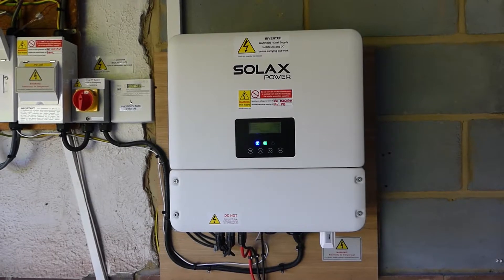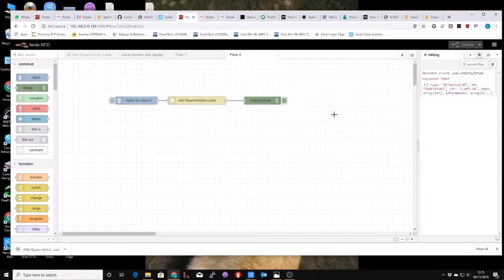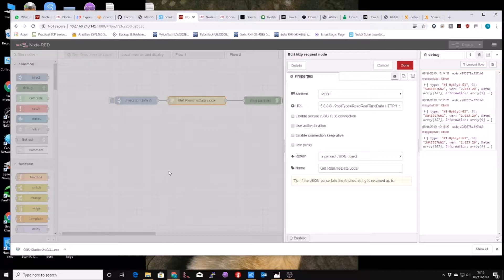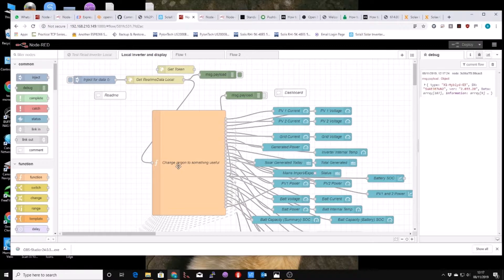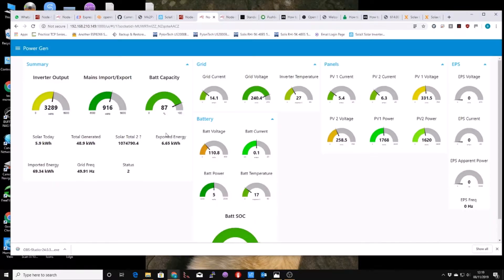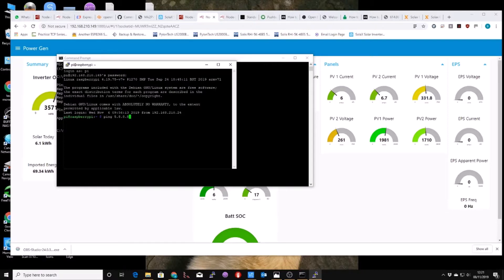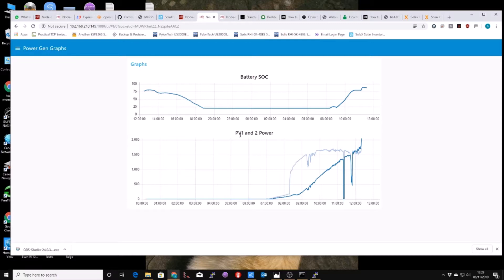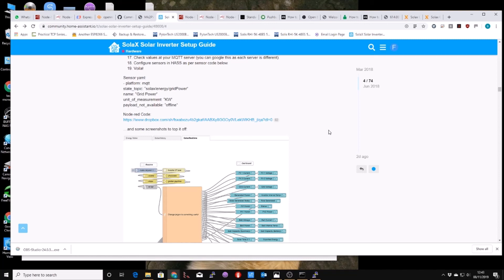Sorry this video is so boring. Solax X1 Hybrid Inverter Monitoring with Node Red (No SolaxCloud )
I have just re watched my video and cant believe how boring it is, Sorry about that.
Solax-X1-Hybrid Inverter. How to monitor using  Using Node Red. No SolaxCloud or Internet connection required.